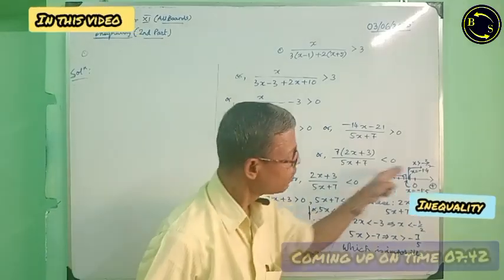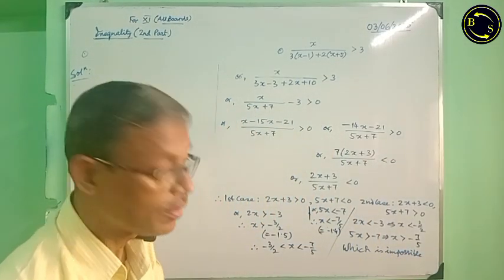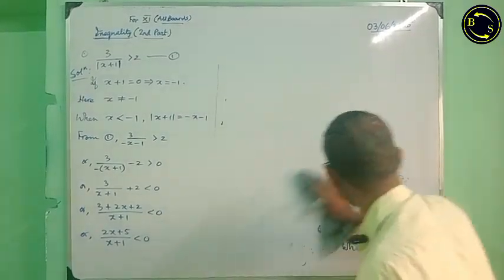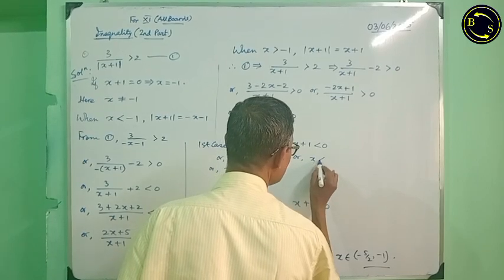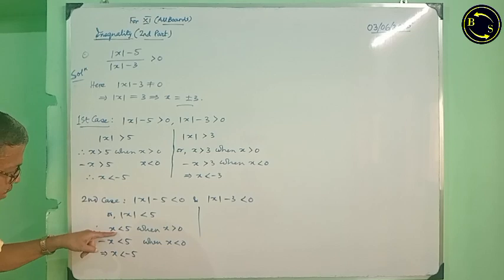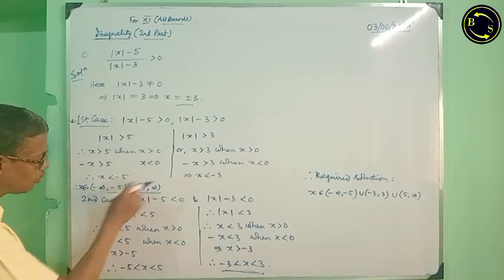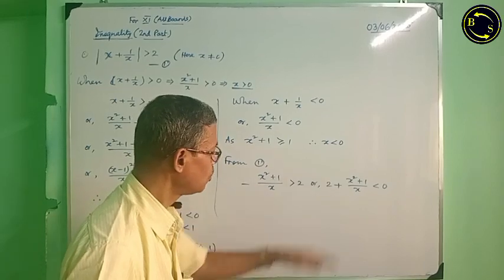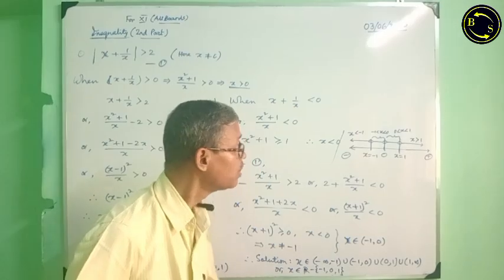Class 11 Maths Linear Inequalities|| 2025 New Syllabus|| XI || Part-6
In this video of @BtoSAcademy  ::::

✓ Discussion about class 11th maths chapter linear inequalities introduction:-
✓class 11th inequalities exercise:-
✓Discussion about modulus inequalities class 11th:-

Part 6 Video Link 🔗::::

Sequence and Series || Full Chapter of Sequence and Series || XI || JEE || btosacademy

Logarithm || Class XI || Full Chapter || IMP Numericals || btosacademy